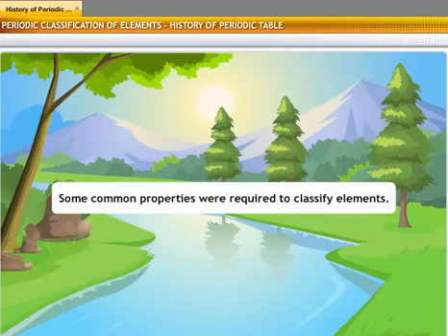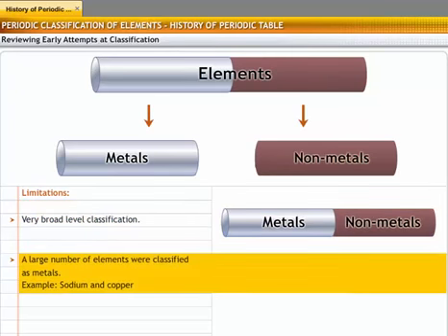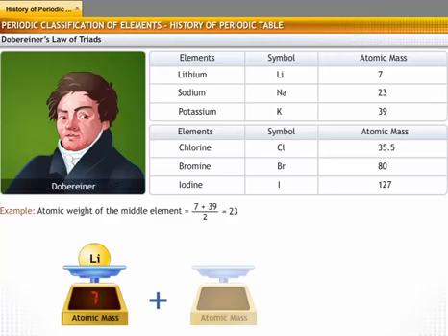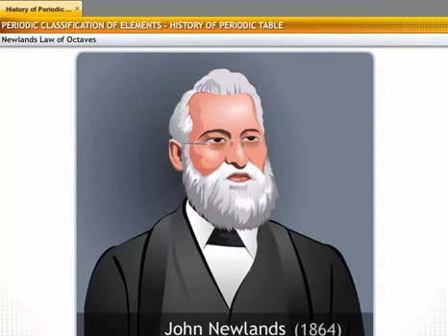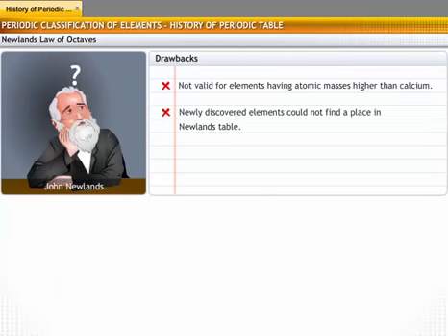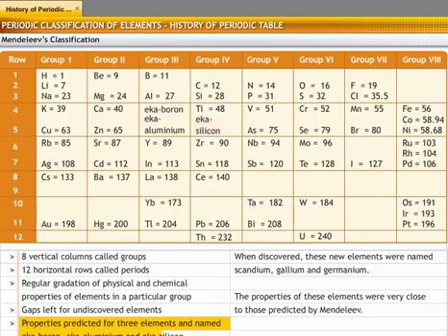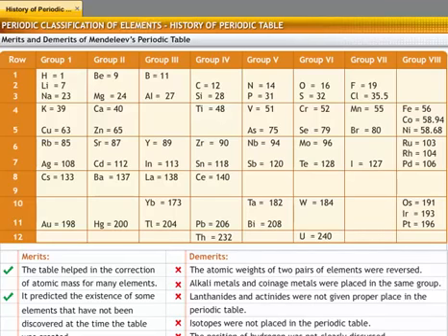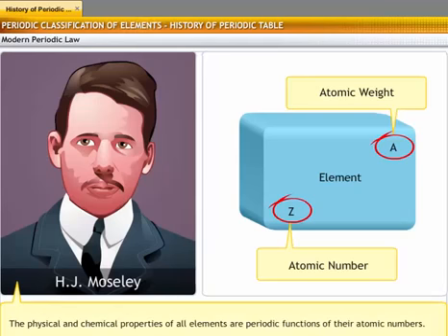Periodic Classification of Elements – 1, History of Periodic Table